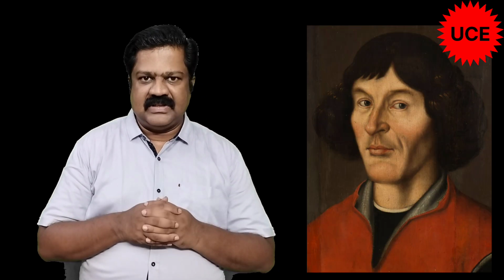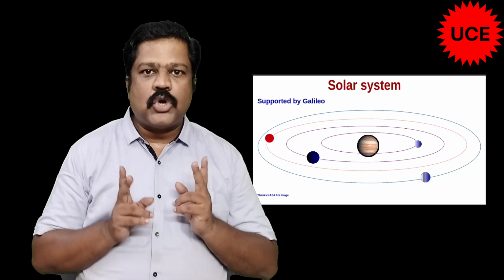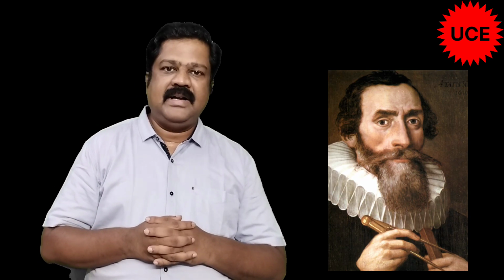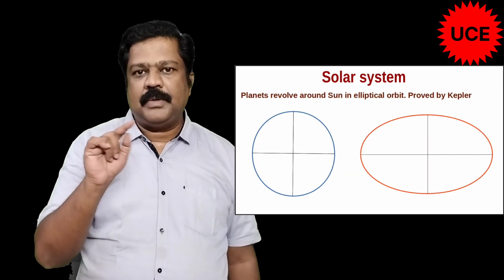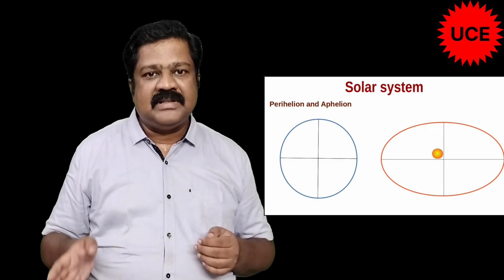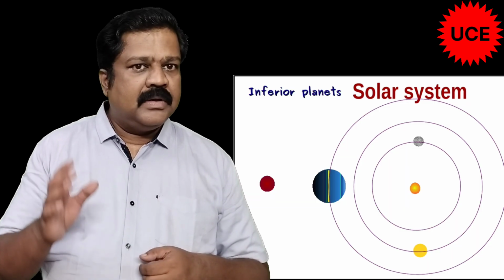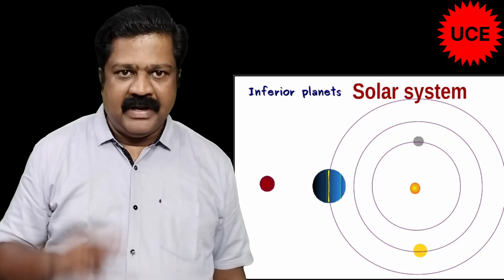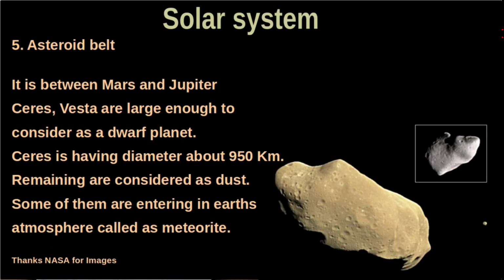Solar System| Part 1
Savarkar IAS Study Circle is guiding the students since 2008.
This works Off-Line as well as Online. Online classes are free to everybody. The main intention is to encourage quality students for the Civil services and Defence services. The Online classes are free to everybody. The link of Online classes is given here. If the link is not working then Copy and Paste the same in the internet browser.
Alternatively you may observe our YouTube channel for the study of UPSC Civil services examinations and CDS that is Combined Defence Services examinations. More lectures are available in Marathi, Hindi and English languages separately. Nevertheless the lectures are not sequentially arranged on YouTube Channel.
If you are interested in Offline coaching then the link of our e-brochure is given here.